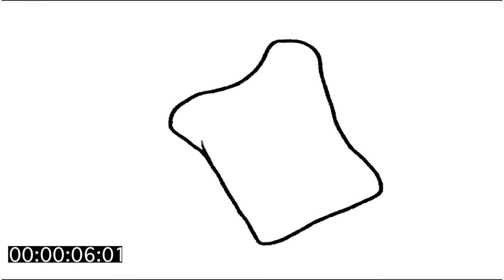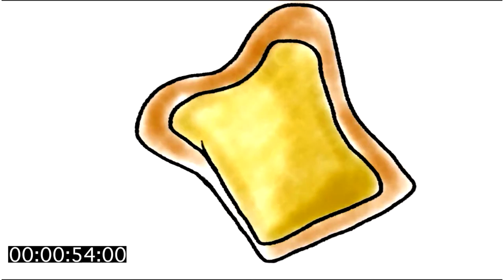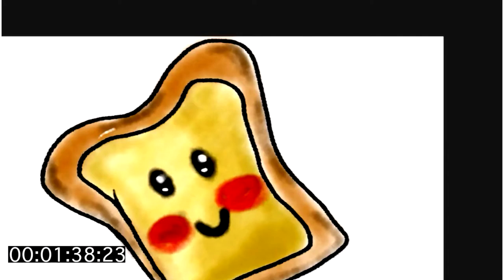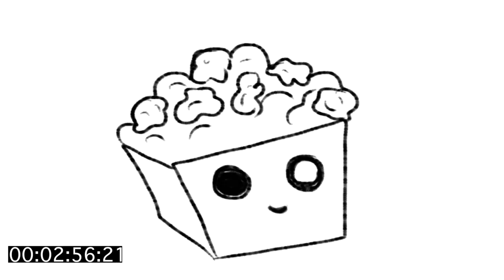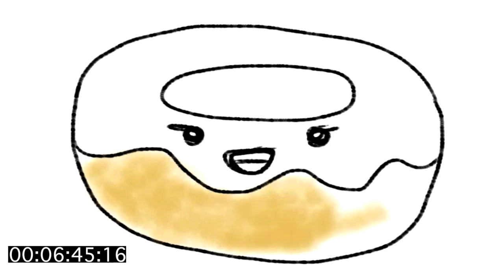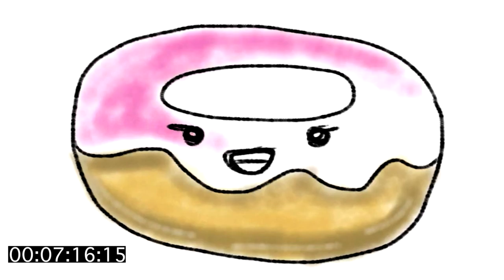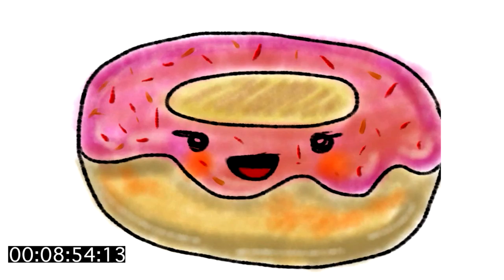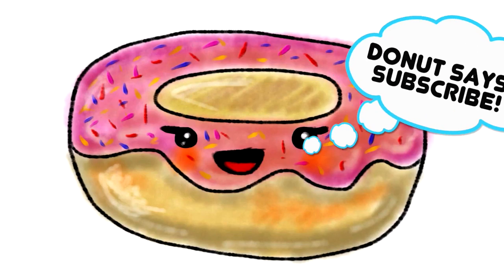art challenge: draw cute KAWAII food (donut toast popcorn) - finger ipad art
how to draw cute KAWAII food
learn to  draw cute KAWAII food (donut toast popcorn) - finger ipad art
easy kawaii drawings made on ipad mini  by finger